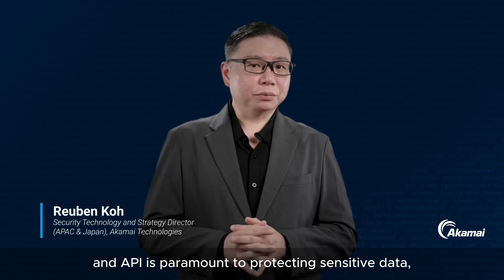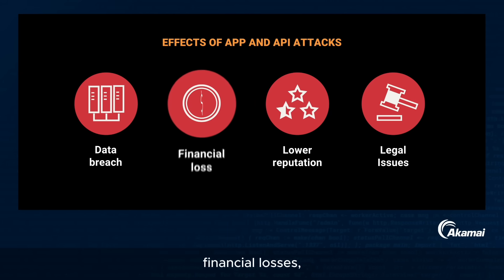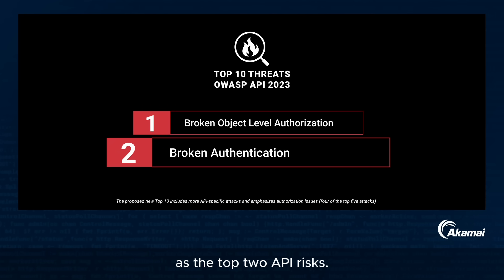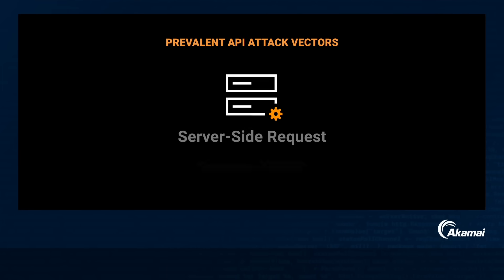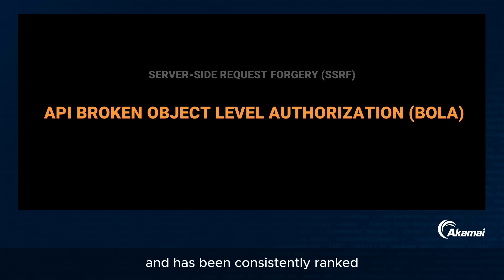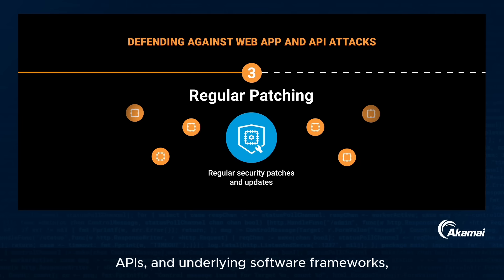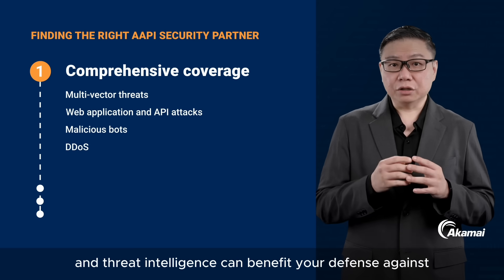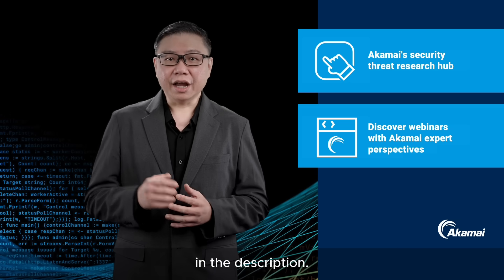Defend Against Web App and API Attacks in Asia-Pacific: Akamai’s Report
Apps and APIs are under increasing attack. Learn about the top web application and API attack vectors in Asia-Pacific from Akamai’s State of the Internet report, and how to better protect your organization against these threats.

Hear Reuben Koh, Security Technology and Strategy Director (Asia-Pacific and Japan), discuss key attack vectors, OWASP API Top 10 risks, Broken Object Level Authorization, and Broken Authentication, among other vulnerabilities, and share the security measures crucial to safeguarding sensitive data and maintaining business continuity.

Also, explore strategies to fortify your defenses, mitigate risks, and secure your digital assets in today's evolving cyberthreat landscape.

Discover more of our cybersecurity resources:

NEW 2024 State of the Internet report | Digital Fortresses Under Siege: Threats to Modern Application Architectures

Note: The report presented in this video is no longer available (State of the Internet/Security — Slipping Through the Security Gaps). Please refer to the latest report link above for updated statistics and threat intelligence.